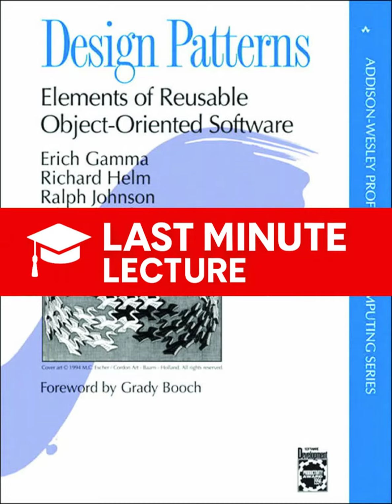Creational Design Patterns Overview | Chapter 3 – Design Patterns (GoF)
📚 Chapter 3 provides a comprehensive analysis of Creational Design Patterns, which serve to abstract and manage the process of object instantiation, thereby making software systems independent of precisely how their objects are created, assembled, and defined. These patterns achieve flexibility by encapsulating knowledge about which concrete classes are utilized and hiding the mechanics of instance creation, allowing for configuration that can be static or dynamic. The sources introduce five key creational patterns. The Abstract Factory pattern (also known as Kit) establishes an interface for creating entire families of related product objects, ensuring they are used together consistently, such as using a WidgetFactory to ensure all user interface elements adhere to a specific look and feel like Motif or Presentation Manager. The Builder pattern separates the construction steps of a complex product from its ultimate representation, allowing the same construction process, often dictated by a Director object (like an RTFReader parser), to generate varying output formats (Products) via different Concrete Builders (like ASCII or TeX converters). The Prototype pattern relies on specifying new objects by copying or "cloning" existing prototypical instances. This approach drastically reduces the need for creating a factory class hierarchy parallel to the product hierarchy, allowing for dynamic system configuration and specification of new objects simply by altering the prototype's internal state values. The Factory Method pattern (known as Virtual Constructor) is a class creational pattern where a Creator class declares a method for object creation but defers the actual instantiation decision to its subclasses, which implement the method to return the appropriate concrete product. This is commonly used in frameworks, like the Application and Document examples, to provide subclasses with customization hooks for object generation. Lastly, the Singleton pattern guarantees that a class has only one instance and provides a globally recognized, controlled access point to that sole instance, avoiding the uncontrolled access and name space pollution associated with global variables. The patterns are illustrated using the persistent example of building components (Rooms, Walls, Doors) for a computer maze game, highlighting how each pattern can introduce flexibility into a formerly hard-coded construction routine.